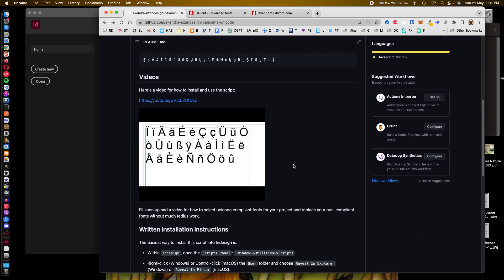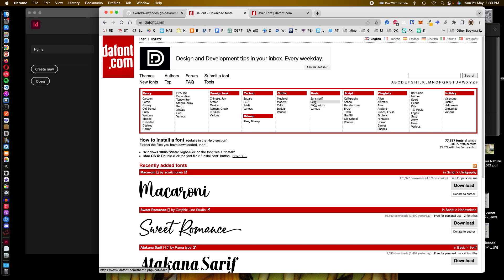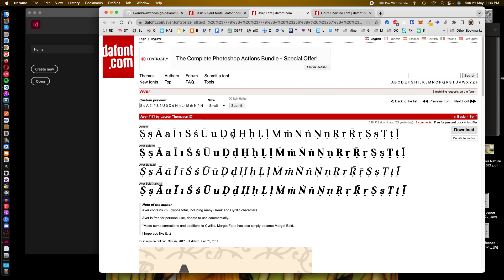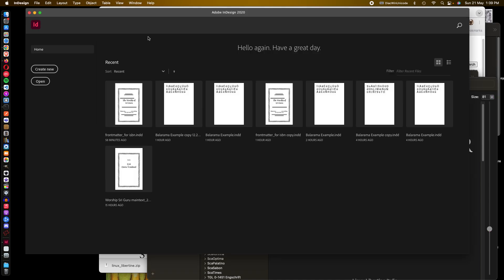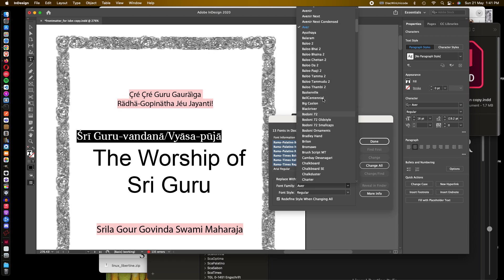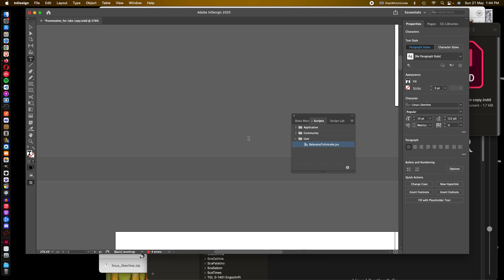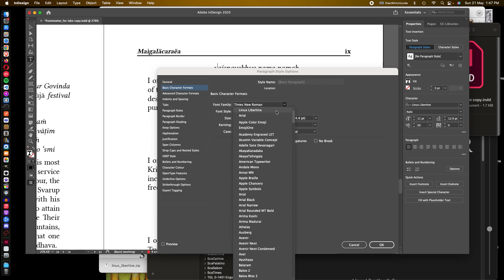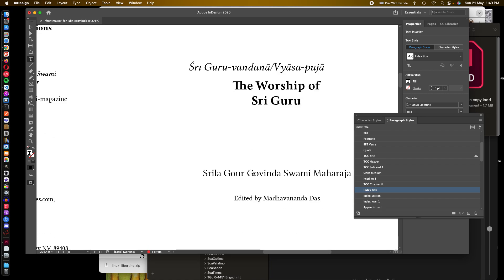ॐ Indesign Unicode Font Swapping ॐ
This video shows how to find unicode compliant fonts that contain Sanskrit diacritical characters. It also shows how to swap non-compliant fonts to the new ones in Indesign to save time.